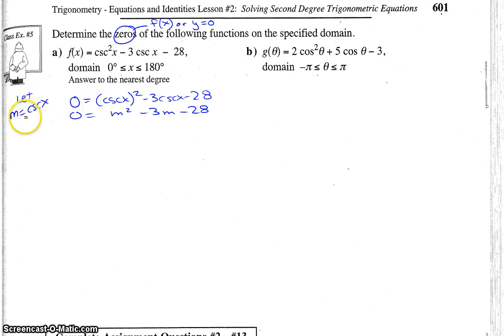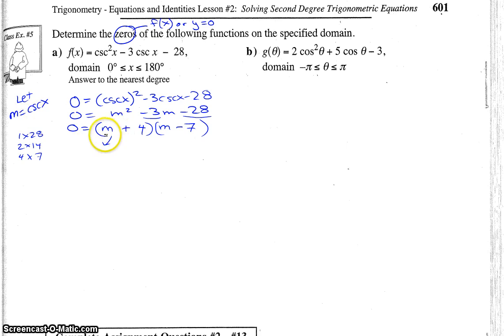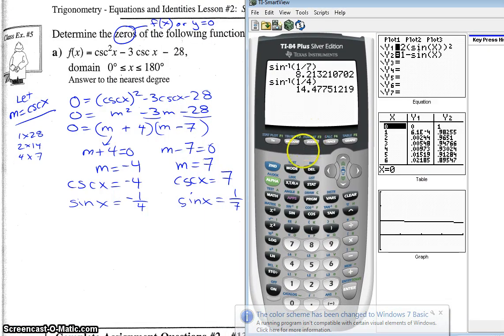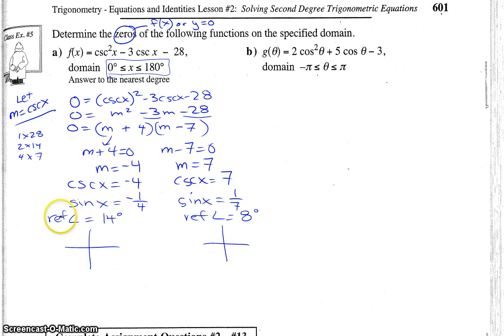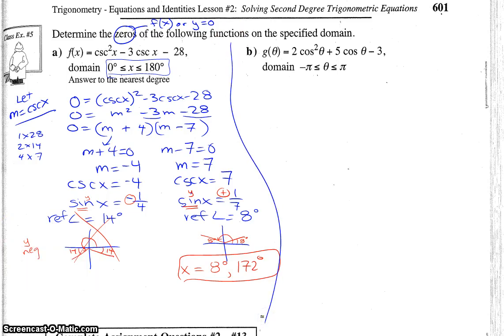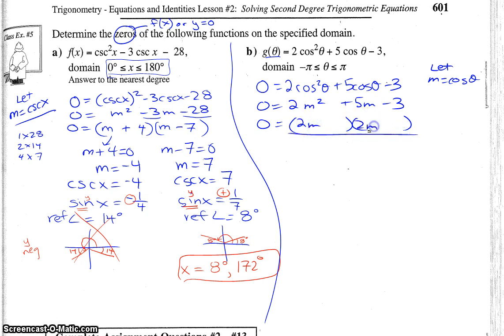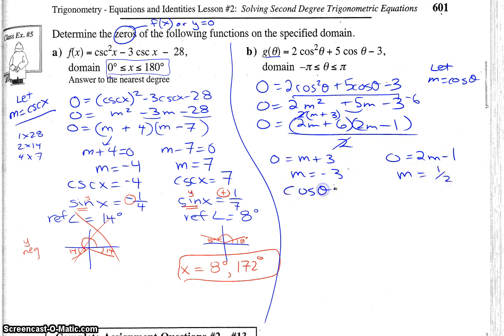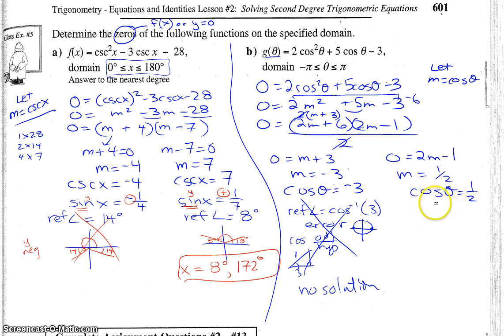2nd Degree Trig Equations Part 3